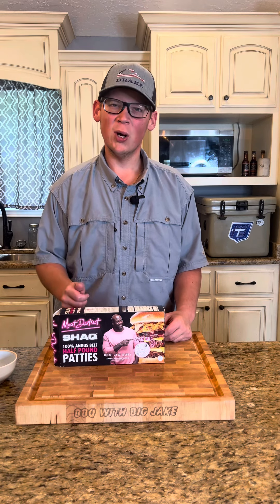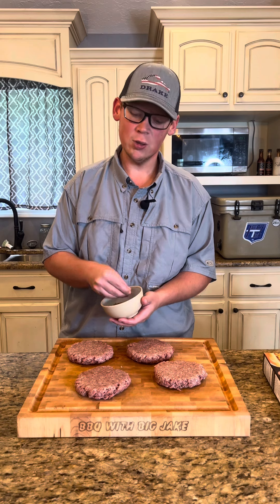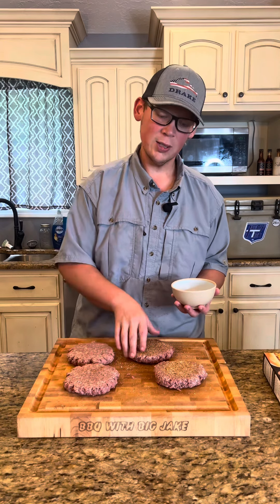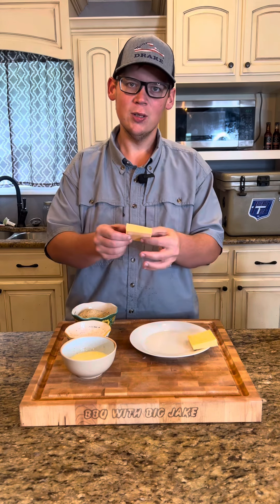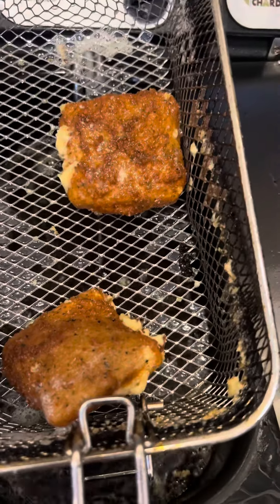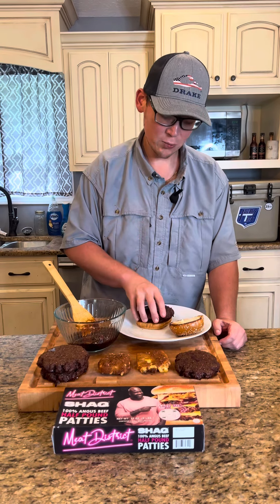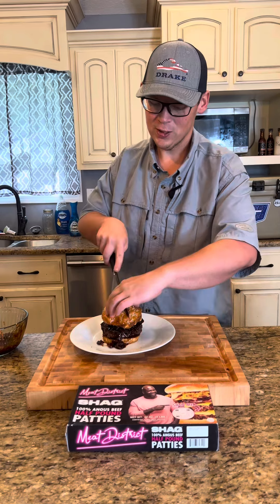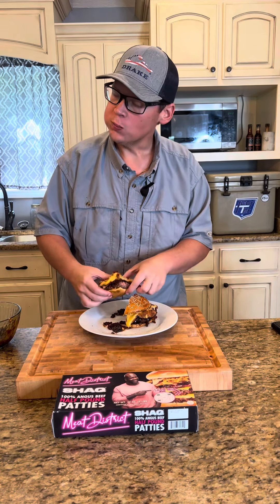Bacon Jam Burgers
Happy Labor Day! This bacon jam burger will definitely hit the spot on this long weekend! The 1/2 lb Meat District Pattie’s definitely soaked up that good, smoky flavor!